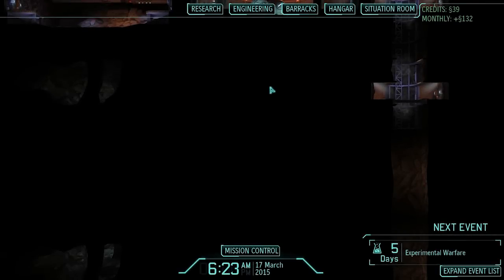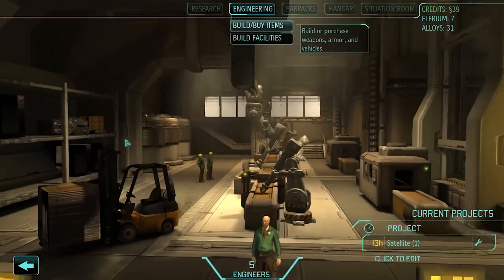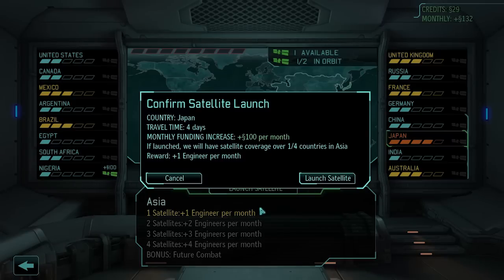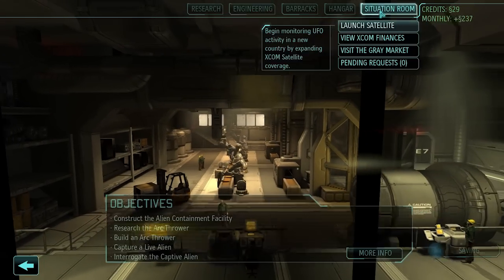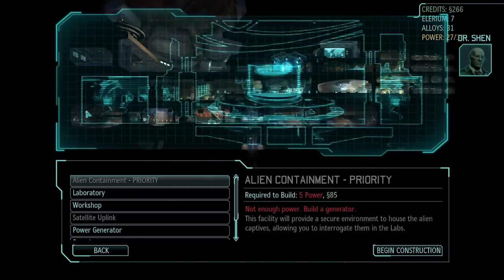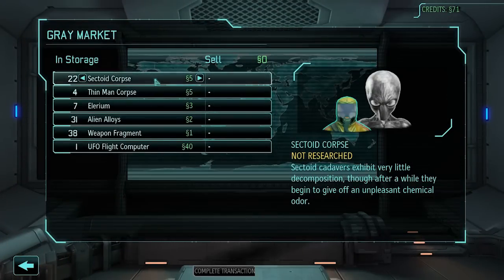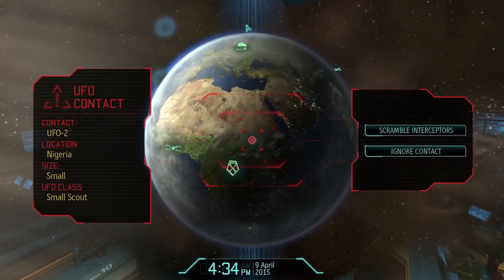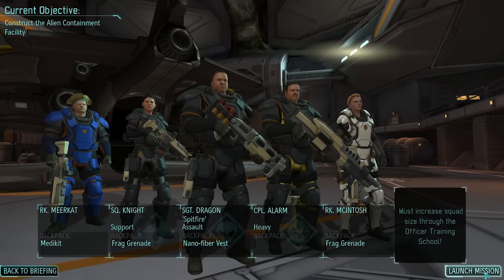XCOM Enemy Unknown - Gameplay - Part 7 - Base management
XCOM Enemy Unknown gameplay part 7 on PC with classic difficulty and iron man mode.

In this episode, I manage the facilities in my base. I am finally able to build the Officer Training School. New technology is able to be researched, and I come in contact with an alien UFO which my interceptor is able to shoot down.

The game is set in the near future, as a global alien invasion begins. Prior to the start of the game, a group of countries called the Council of Nations has banded together to create XCOM, the most elite military and scientific organization in the history of mankind, tasked with defending them from the alien attack. The player assumes the role of the commander of XCOM, and proceeds to engage in a war against an extraterrestrial enemy with overwhelming technological superiority.

The turn-based ground combat uses an isometric 3D perspective. The player controls a squad of between four and six human soldiers or robotic units as they hunt the aliens on the map and attempt to complete other objectives dependent on the mission. Fog of war hides the aliens and their actions from view until the player's soldiers are in range and have line of sight on them. Soldiers can carry items and learn special abilities as they gain combat experience. Use of these items and abilities is controlled through a toolbar on the HUD and can include waiting for enemies to emerge and then firing on them automatically, launching explosives, healing allies, and more. Soldiers can take cover behind walls and objects in the environment to gain a measure of protection. Units can use suppressive fire to disadvantage enemies and use active camouflage to maneuver around enemies.

The game also features a multiplayer mode for one-on-one tactical battles. Players spend a predefined points budget on assembling a squad of up to six humans, aliens, or a mixture of both. Human units are customizable in terms of weaponry, armor and gadgets. A simplified version of the single-player perk system is also present. Alien units may not be customized but possess the abilities of corresponding aliens types in the single player mode of the game.

Steam ID: aviticus_dragon

Computer Specs:
Intel® Core™ i7 960 Processor (4x 3.20GHz/8MB L3 Cache)
Gigabyte G1.Guerrilla w/ Killer Network Technology
6 GB [2 GB X3] DDR3-2000 - Corsair Memory
NVIDIA GeForce GTX 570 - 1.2GB - EVGA Superclocked - Core: 797MHz
x2 120 GB Corsair Force Series 3 F120 SSD